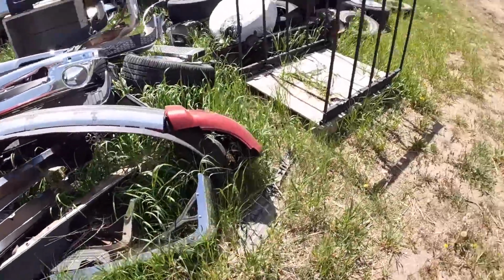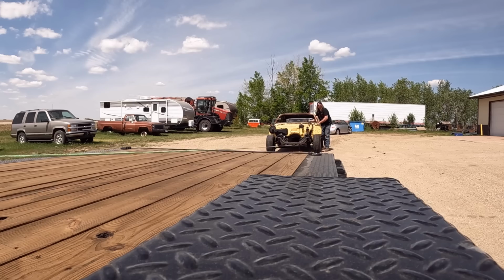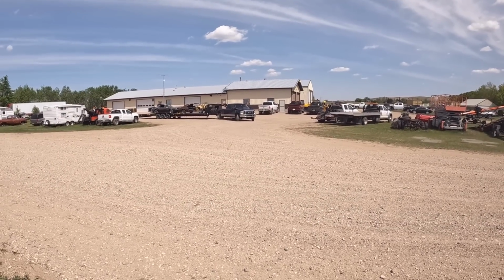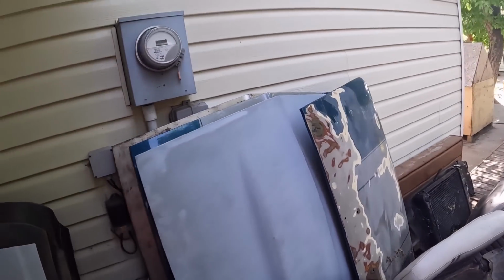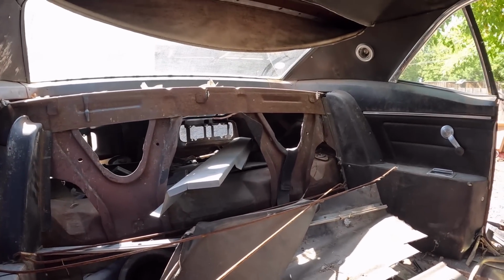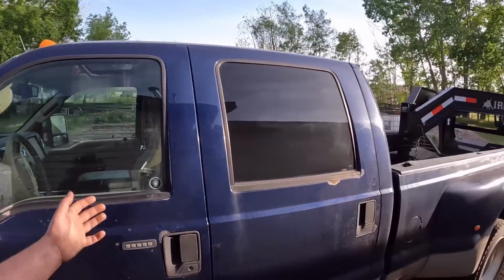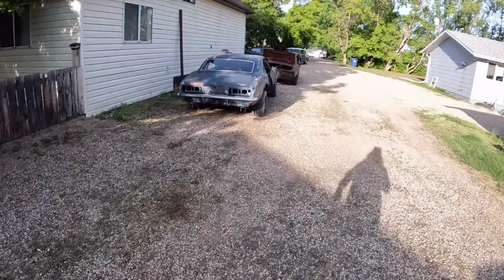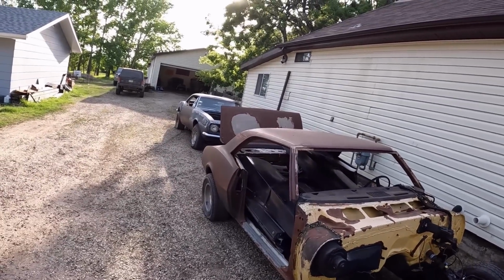STRIPPED And ABANDONDED In A Body Shop - Pair Of First Generation Camaros!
I've been after a 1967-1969 Camaro since I was 16 years old.  These early Camaros are extremely hard to find in buildable shape.  So of course when I finally find the right car, it was actually a pair of cars.  The deal was 2 cars and a pile of parts, take it or leave it.  So I took em.

Parts, so many parts came in this deal.  new hoods, doors, fenders, floors, quarter panels,  enough stuff to build both cars and have parts to spare.

In this video I go through the cars, do an inventory and loosely make a plan to get then 500 miles home.

I'm a Camaro owner, life's good.

Send us your Junk:
1881 Portage ave
Ferry Road RPO
Winnipeg, Manitoba
R3J 3X7

IWLS3H5QDOUBPXBS
P6RHUTFGKHCNQEDO